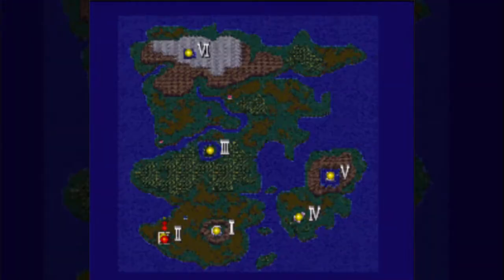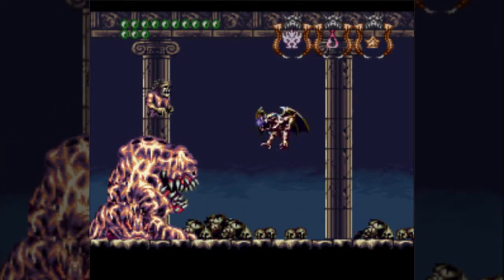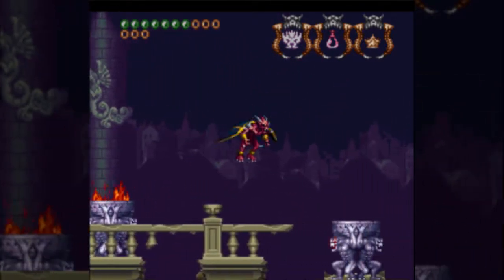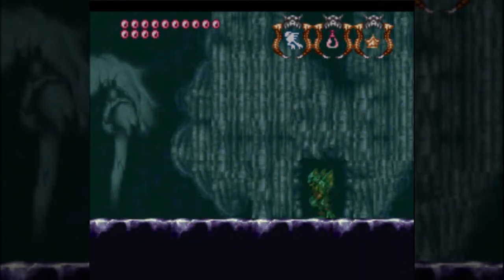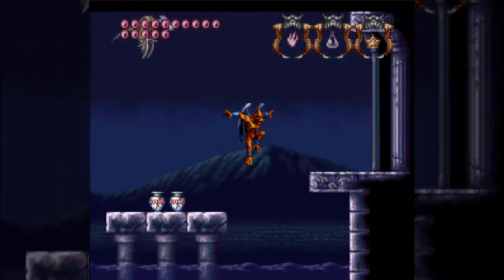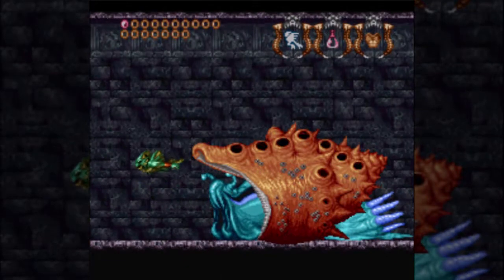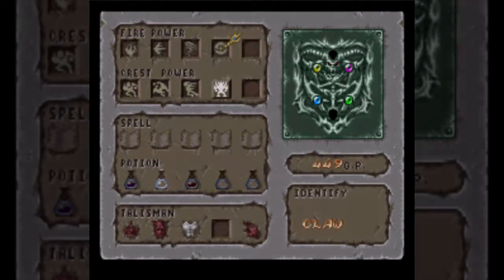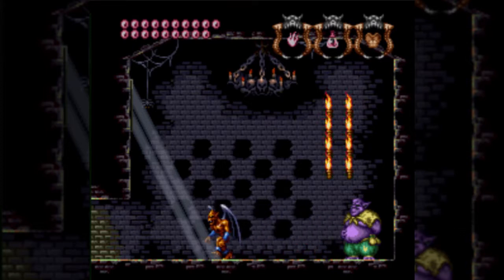Let's Play Demon's Crest! - Ep.4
Episode 4: Going Swimmingly

With the Legendary Gargoyle in hand, we get to head on over to Atlantis, where we can't do much water exploration yet. We first go around the temple, and fight the Crawler, a fight that can take a bit long and do some decent damage, but with our new upgrades doesn't take too much effort. We then gain another form, the Tidal Gargoyle, which doesn't do too much, but does allow us to access more items and areas, including deeper in Atlantis, allowing us to fight bosses Skula and Holothurian, both of which can be routed rather quickly. We also head back into the Ice Area, and face it's boss: Grewon, who dies quickly despite it's invincibility power.